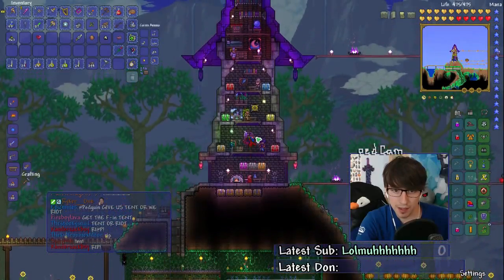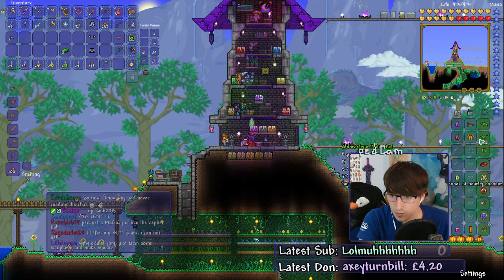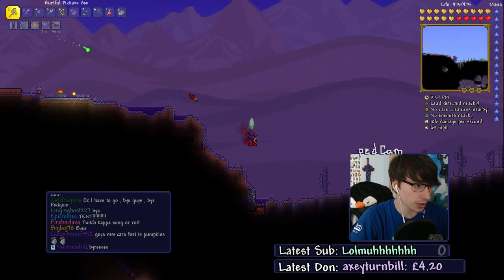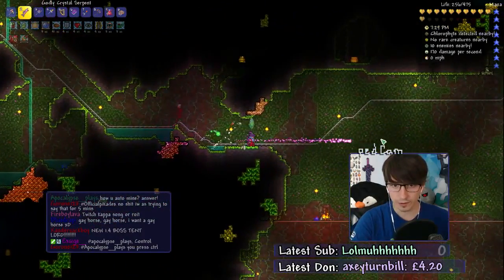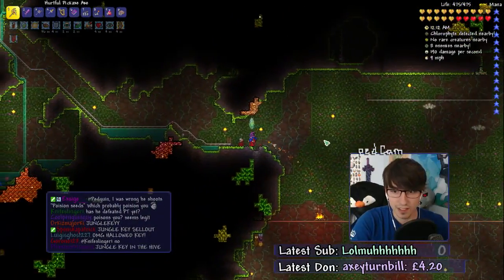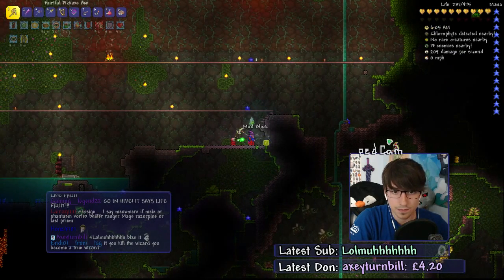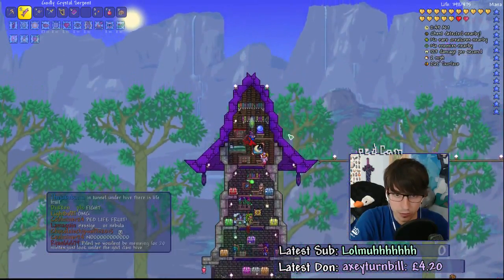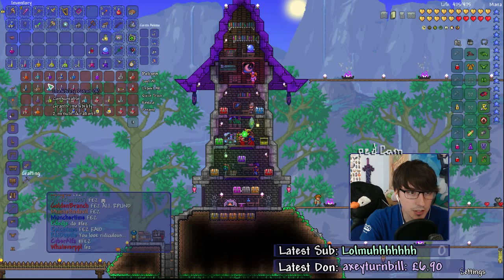Expert Mode Terraria || Mage Only: Magical Harp || Episode 40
If you would like a character with a Wand of Sparking start download this and put it into your players section

Want to play Terraria with us?
Pedguin's 24/7 Terraria Server - 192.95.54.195, Port - 7777